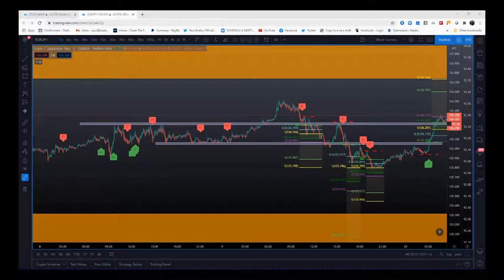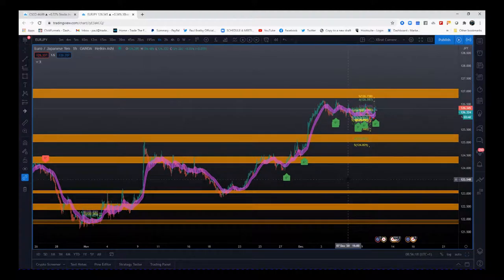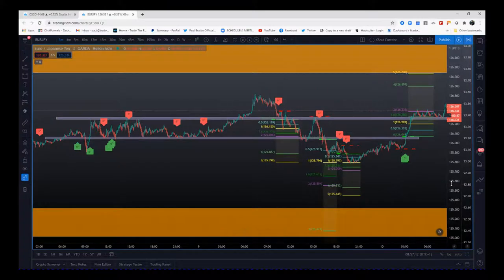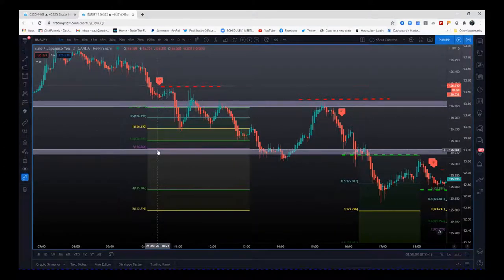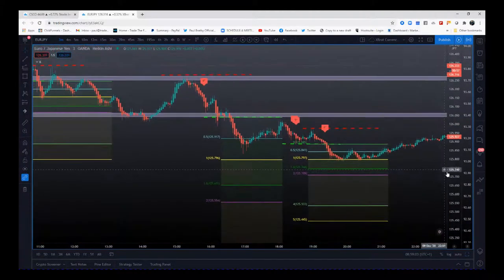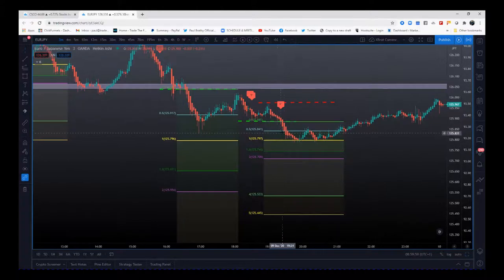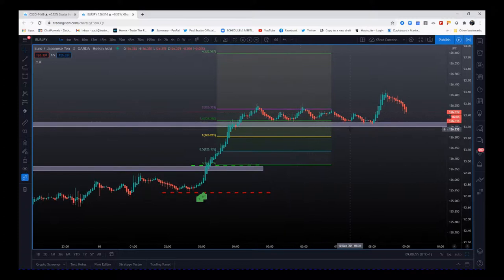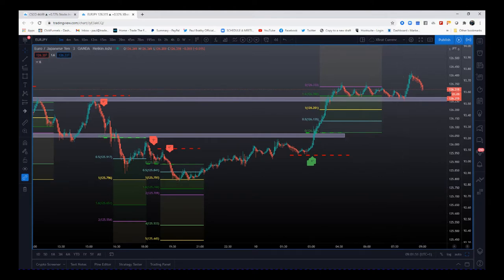💥Trading Multiple forex opportunities with xBratAlgo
In this Video Vlog I discuss a 2 day period with the EURJPY forex pair and the multi-le trading opportunities using the xBratAlgo with 100% win rate!!

Paying particular attention to trading between support and resistance zones.